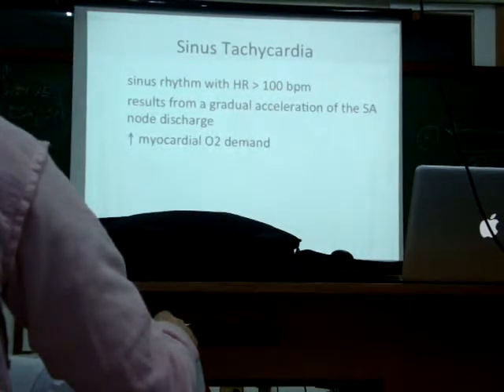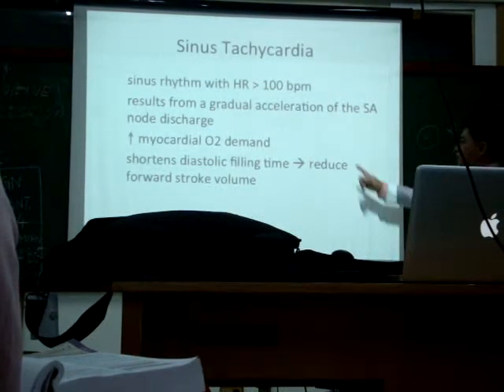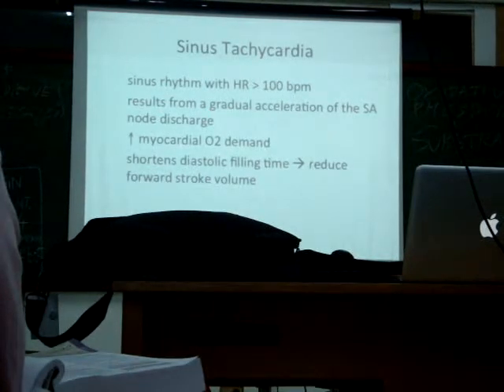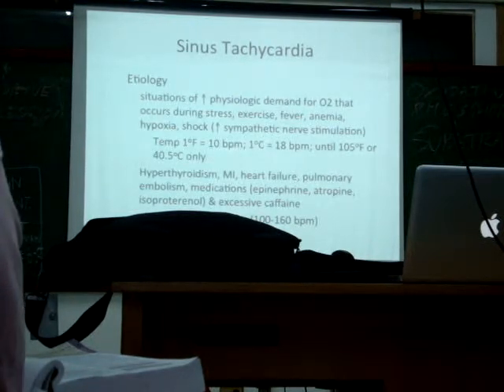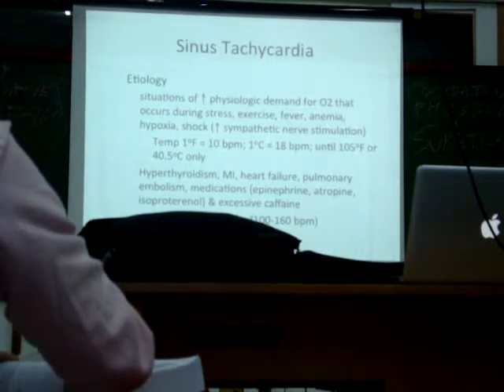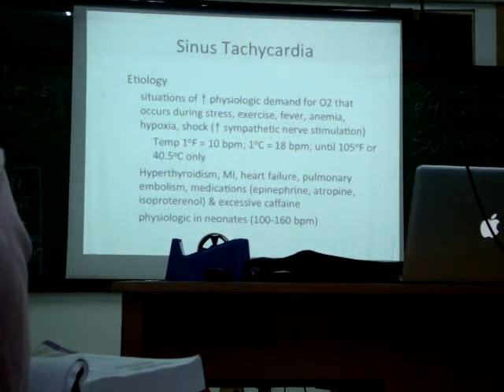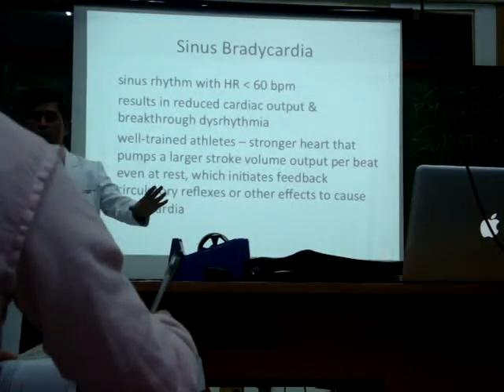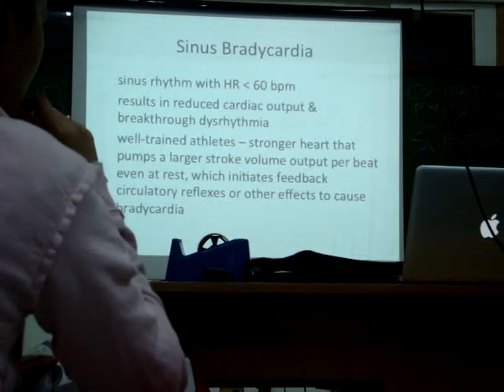Cardiac Arrhythmia Part 4